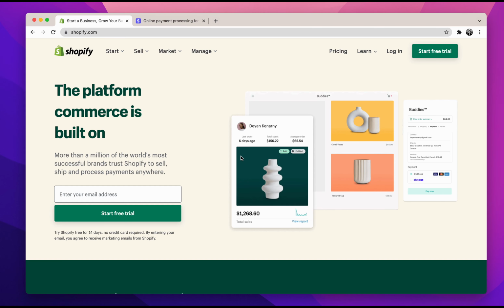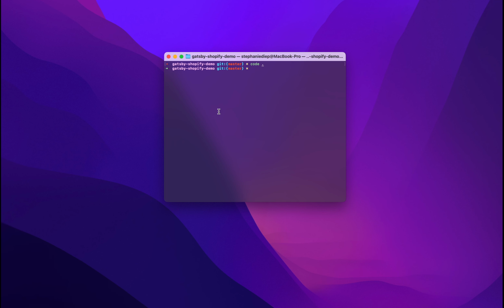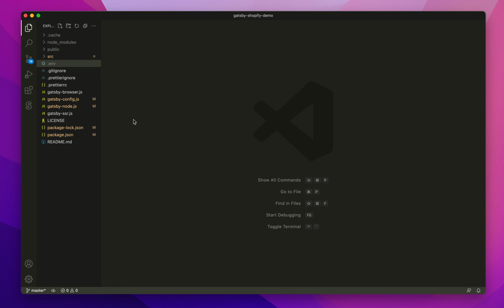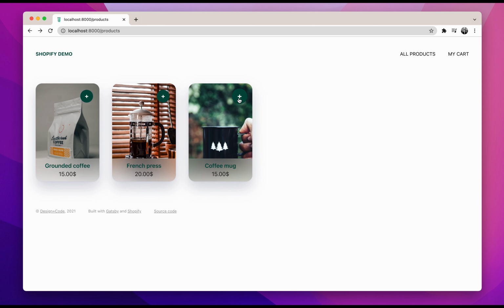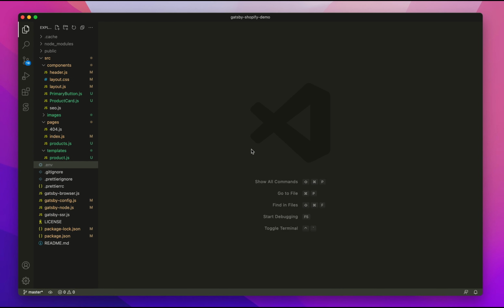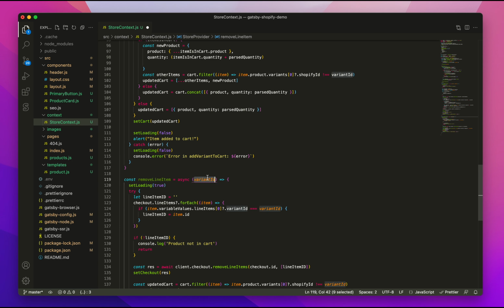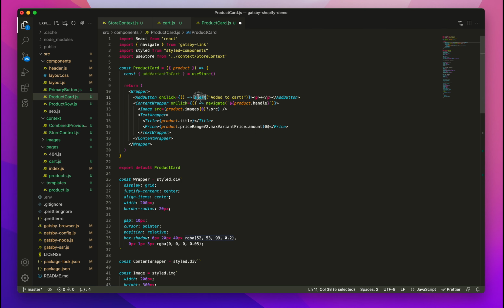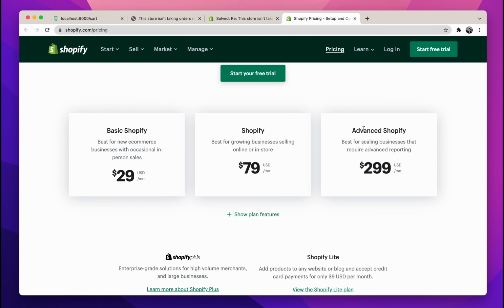Gatsby + Shopify with React Hooks Crash Course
Create a Gatsby and Shopify website by setting up a Shopify store, connecting to a Gatsby website and integrating a seamless checkout experience

0:00 - Introduction
0:31 - Completed project links
0:53 - Why use Shopify?
1:28 - Create a Shopify store
2:13 - Create a Shopify private app
3:47 - Shopify API keys
4:17 - Add products to Shopify store
5:00 - Connect app to Shopify account
8:10 - Fetch products with GraphQL
9:23 - Create the products list page
11:58 - Display all products
13:49 - Create a unique product show page
17:04 - Add the shopify-buy package
18:13 - Create the store context
20:32 - Create the store provider
23:40 - Wrap the application with the provider
24:59 - Create the cart page
26:15 - Add to cart functionality
28:06 - Remove from cart functionality
29:17 - Redirect to Shopify checkout page
30:58 - Conclusion